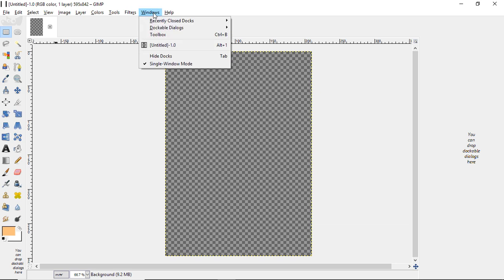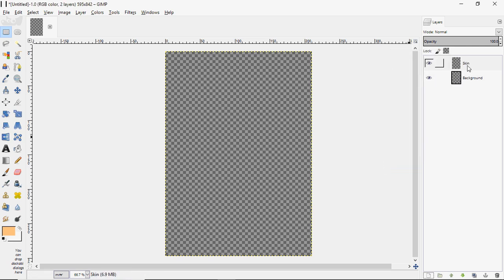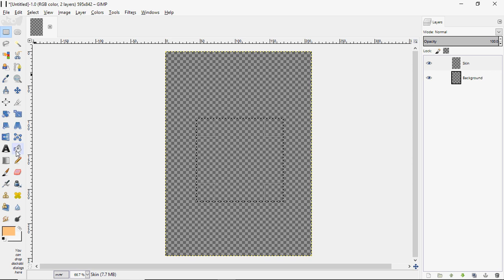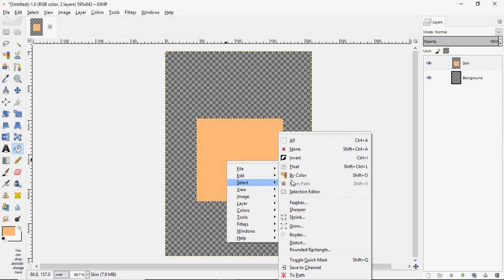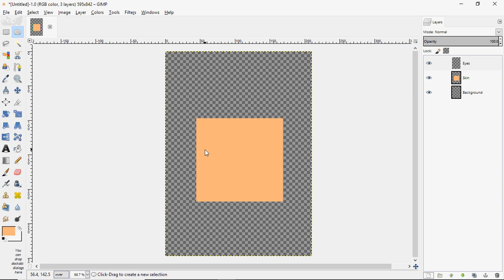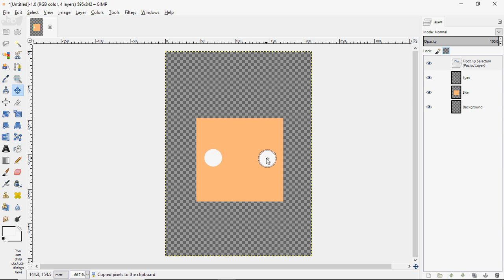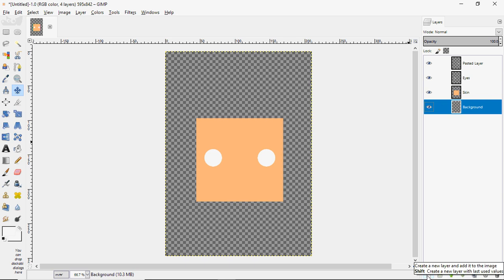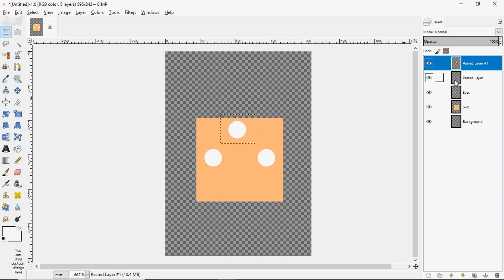1 Selections and filling